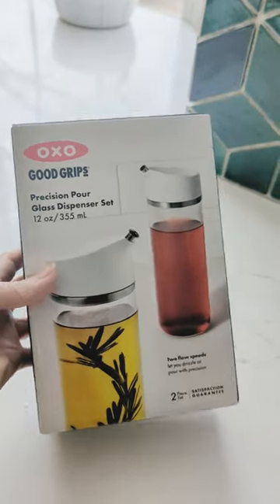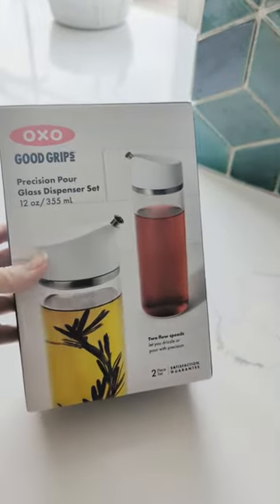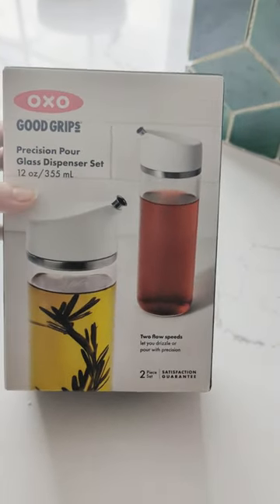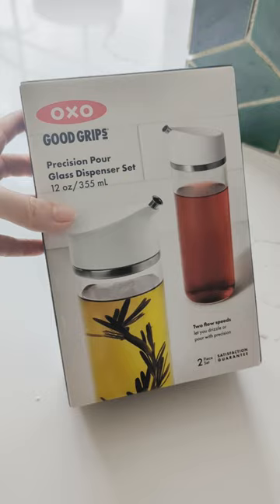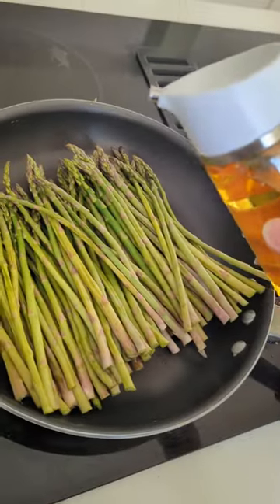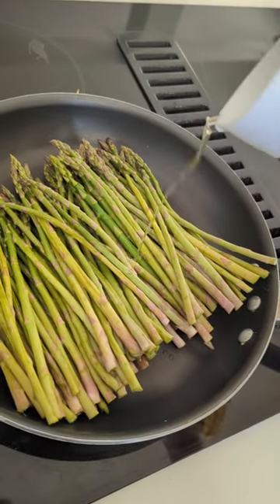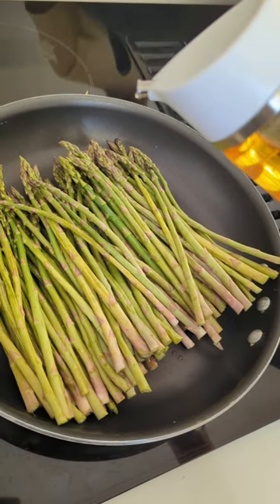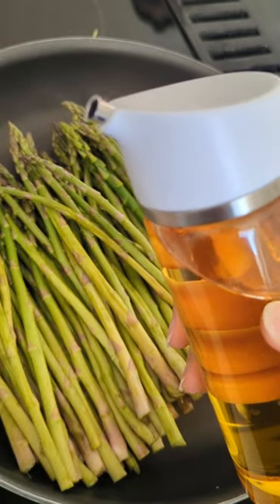Oxo Oil Dispenser Review | Kitchen Organization Ideas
In love with this OXO oil dispenser! No matter how you pour it, fast or slow, there is no mess! And they look cute on your counter. Win Win!